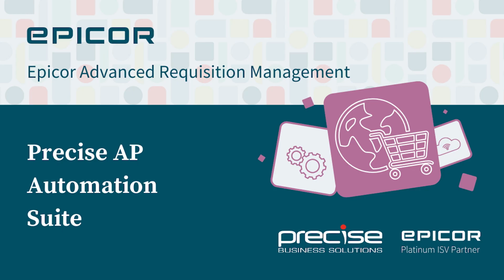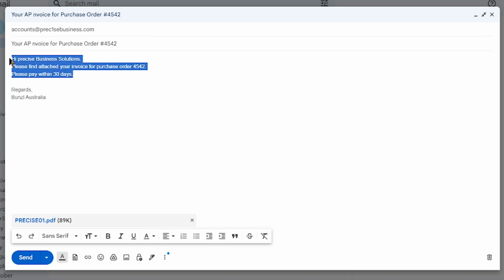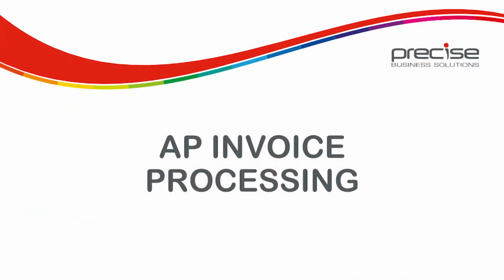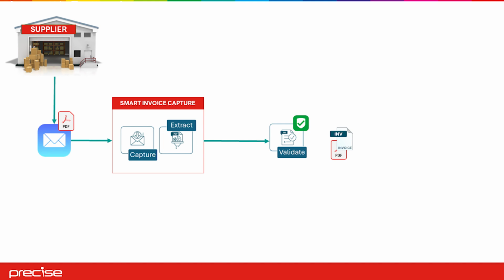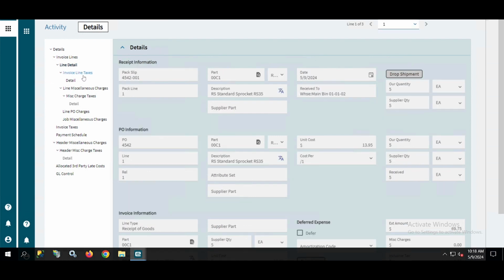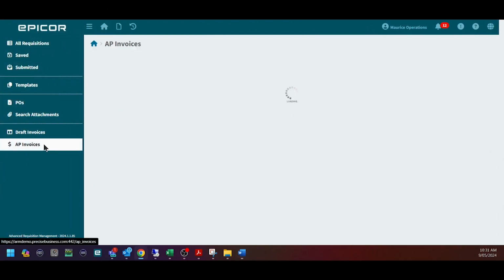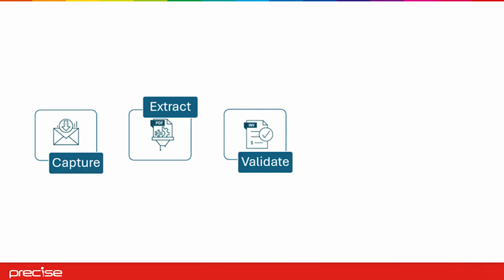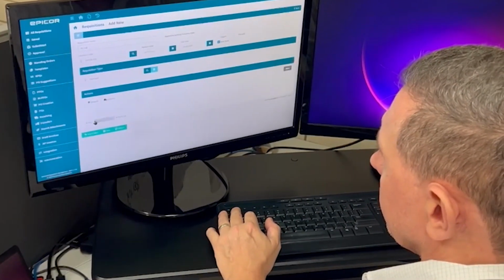Precise AP Automation Suite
Precise AP Automation Suite is an integrated companion product for Epicor Kinetic - offering intelligent automation across your entire accounts payable process, and delivering unparallelled levels of efficiency, visibility and control.